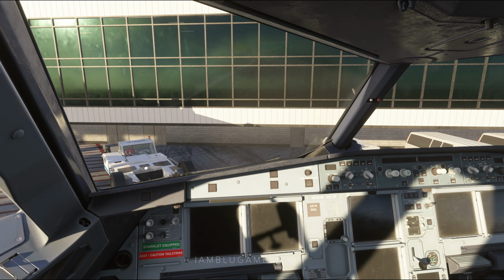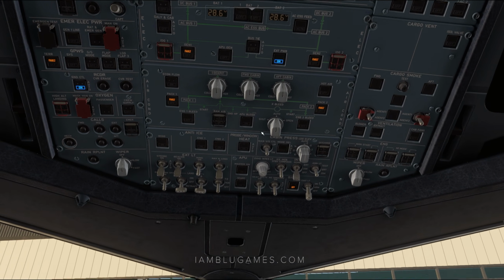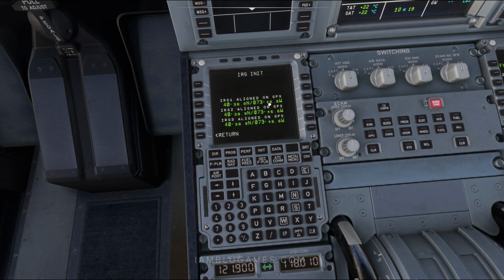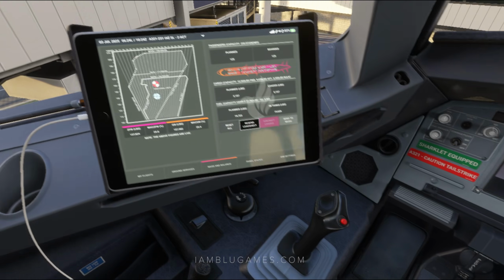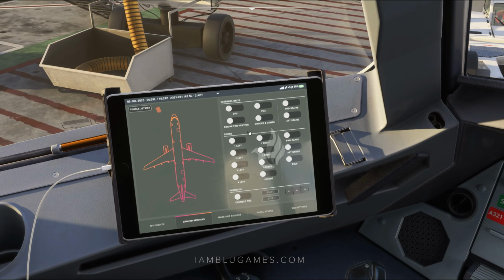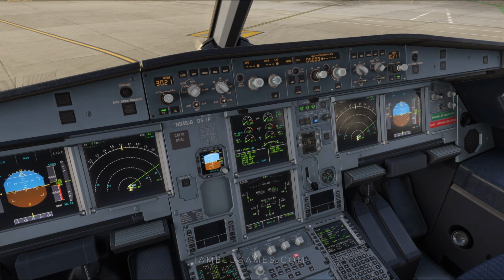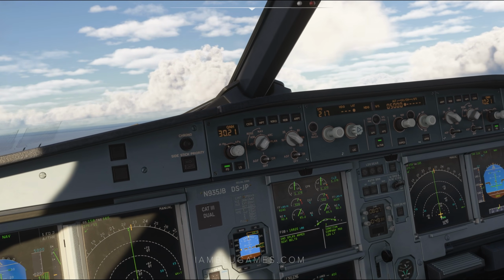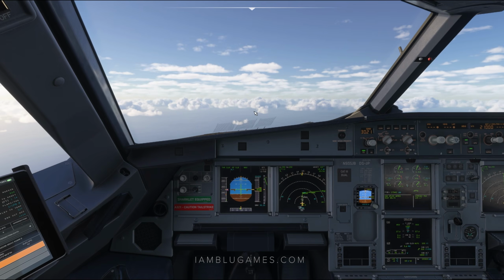Fenix Airbus A320 Family Quick Start Tutorial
Quick Cold & Dark Start Up tutorial for the Fenix A320 Family  in Microsoft Flight Simulator

00:00 - Intro
00:30 - EFB Setup
02:45 - A320 Power Up
04:19 - Radio Setup
05:08 - Airbus MCDU Setup
10:27 - Autopilot setup
11:00 - Pushback and Engine Start
14:20 - Fenix Calibrate Throttles
14:50 - Taxi
15:46 - Take-off and climb

PC Specs
Motherboard: MSI MAG Z790 TOMAHAWK WIFI ATX LGA1700 DDR5
CPU: Intel Core i9-13900K 3 GHz 24-Core Processor
RAM: G.Skill 64 GB (2 x 32 GB) DDR5
GPU: Zotac Trinity RTX 4090 24 GB
Hard Drives : 3x SAMSUNG 980 PRO SSD 2TB M.2